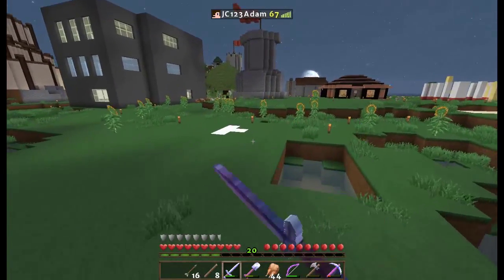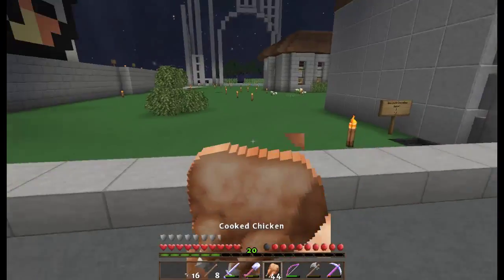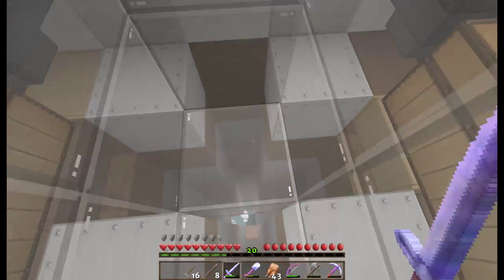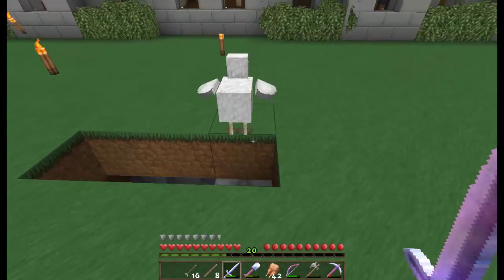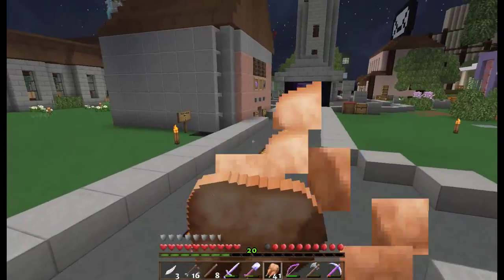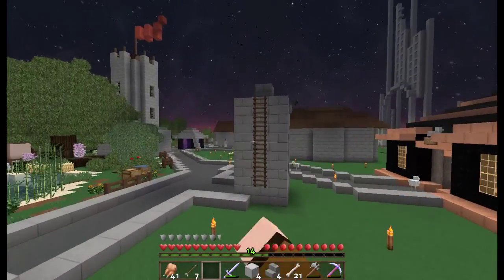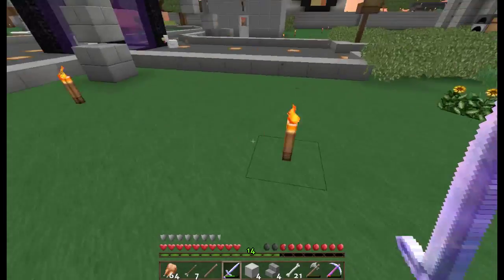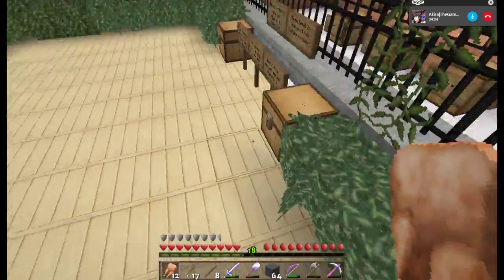Minecraft: NEW SHOPS! -8 Bit SMP Season 2 Episode 3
A new world where everything is in 8-Bit.. this is 8-Bit SMP.

8-Bit SMP is seeking new members! Apply today- LIMITED AVAILABILITY!
Featured in this video: TheGamerTrials!
Homes on the Internet!
Servers I Frequent:
Thank you so much for viewing my video, guys! It means so much to me, all your support is just amazing and makes me want to continue every day. You guys are AWESOME! ~ JC